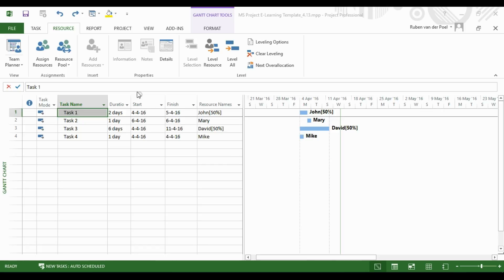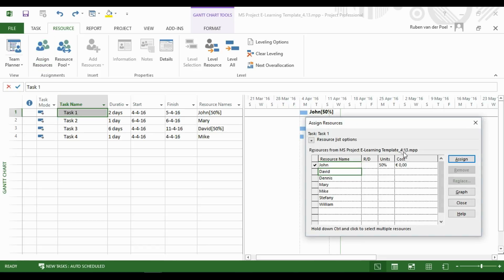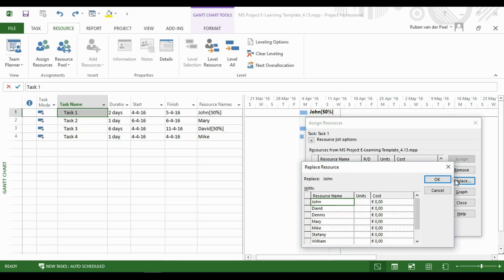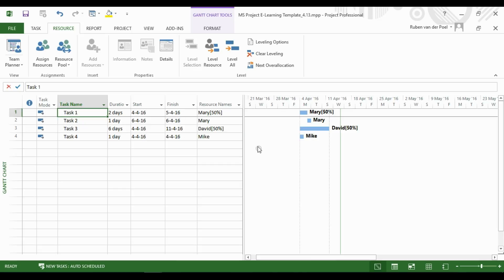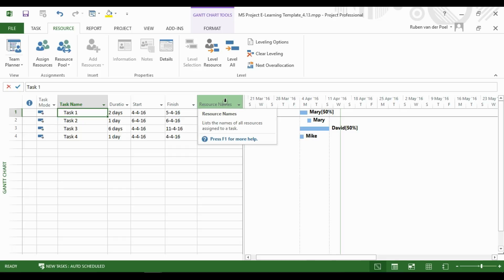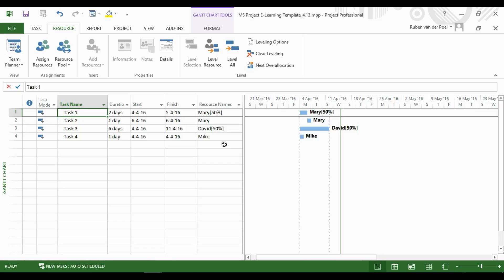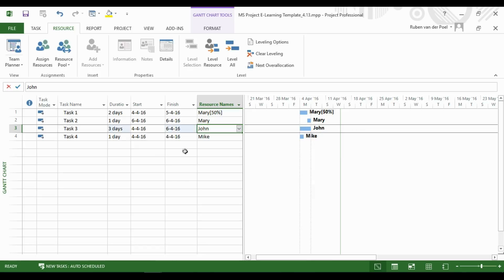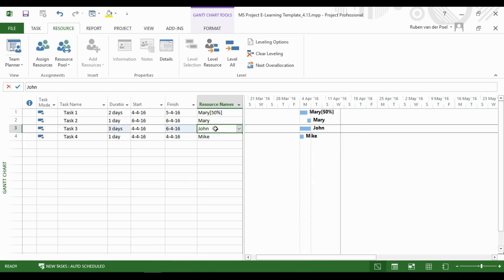How to replace a resource in Microsoft Project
How do you replace a resource in MS Project 2013?
There are different possibilities and you should be careful with it.